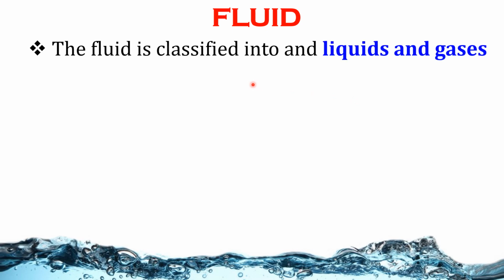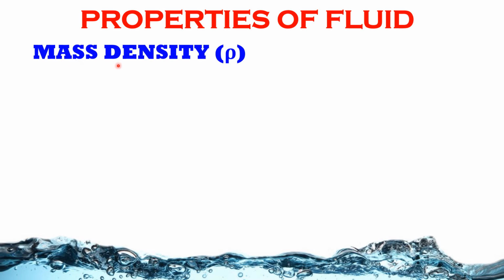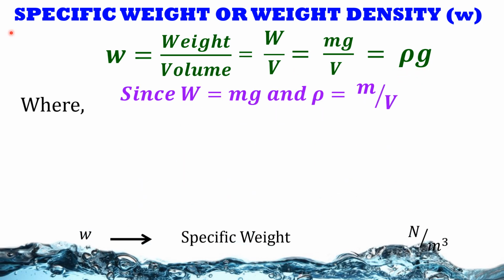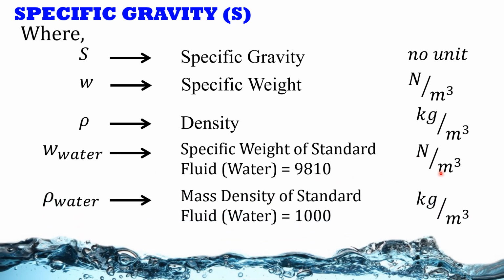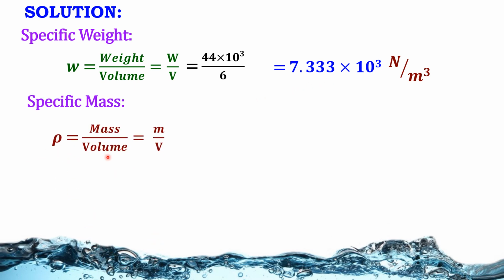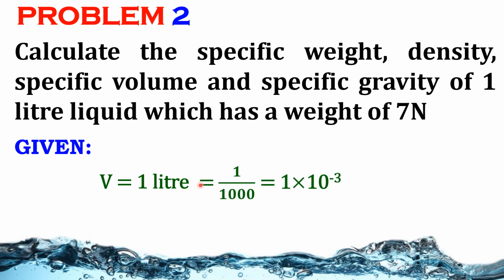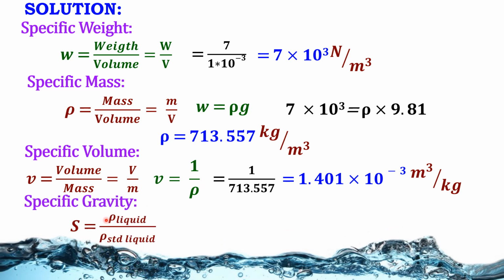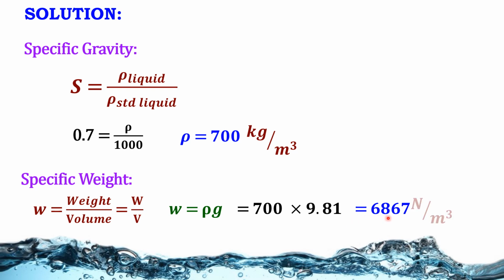BASIC OF FLUID MECHANICS AND PROPERTIES OF FLUIDS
BASIC OF FLUID MECHANICS, PROPERTIES OF FLUIDS WITH FEW EXAMPLE PROBLEMS